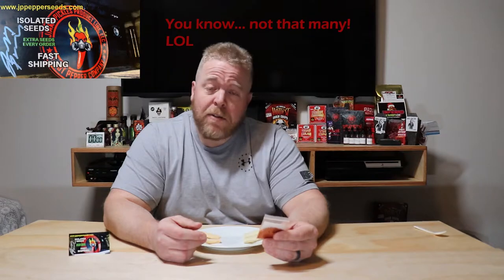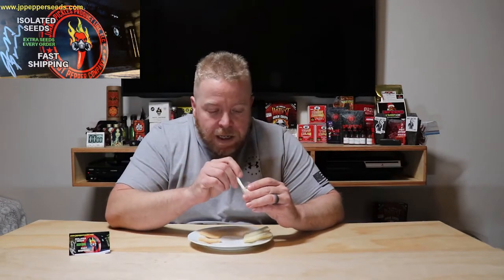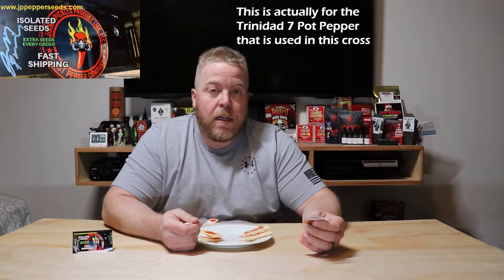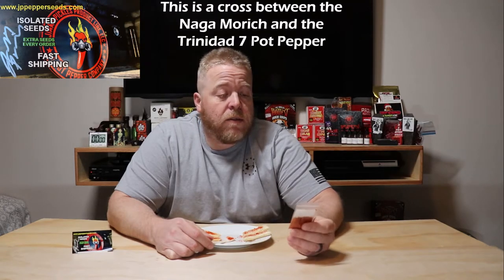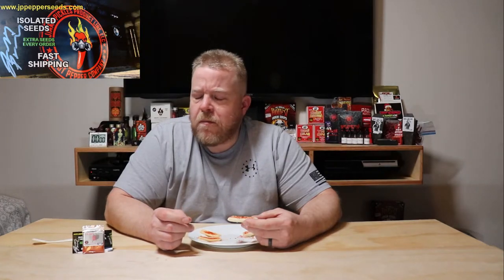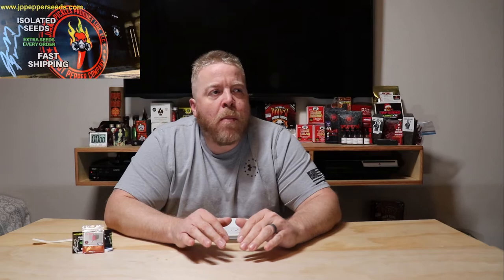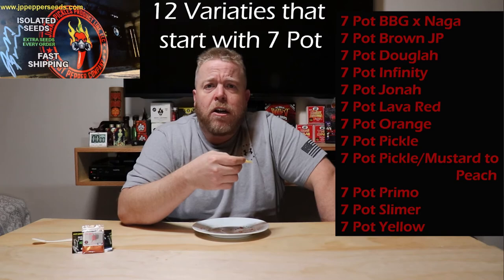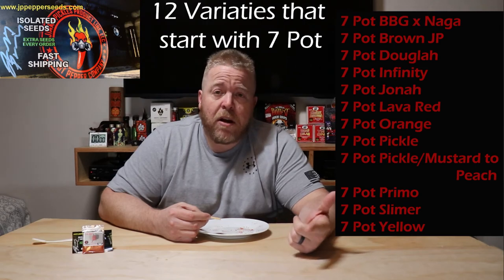Pickle Week :4: 7 Pot Primo brings out the Dragon Breath!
This one got me good. Do not eat hot peppers on an empty stomach LOL. These seeds are not ones to pass on. Grab them up.

Check him out on his different social media to see what he has going

Catch early info and find out more of what I am doing

Tips are appreciated to help with offsetting the cost of the sauces, snacks, and challenges.